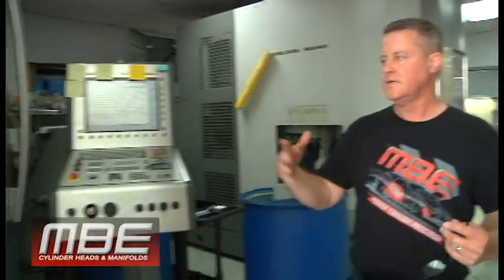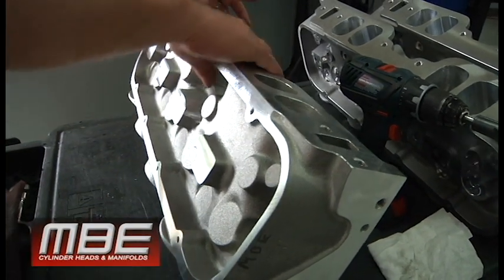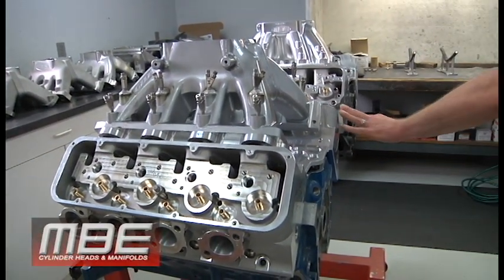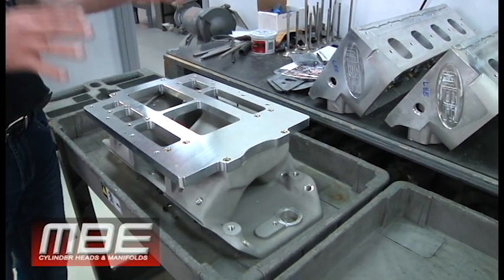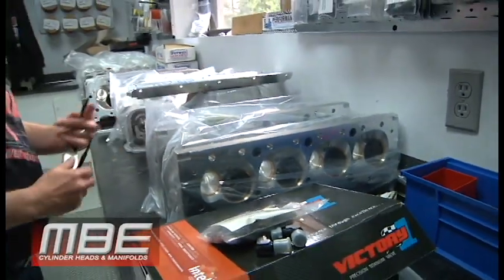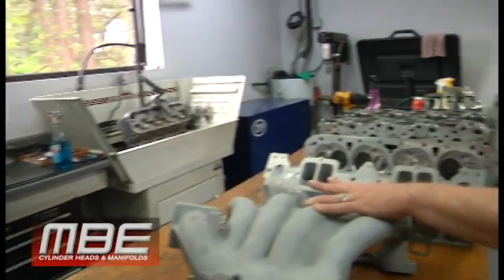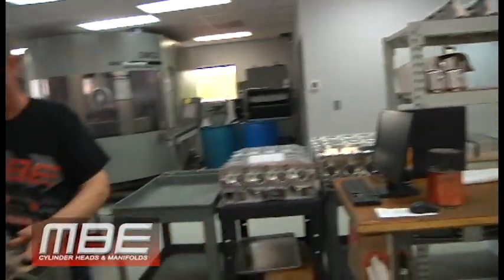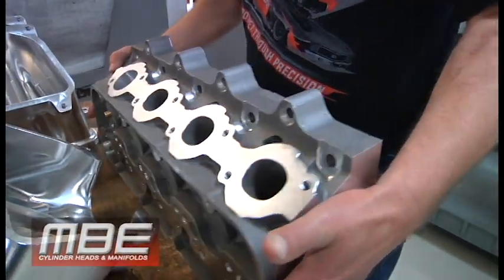Easter Weekend at MBE 4/16/22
HAPPY EASTER !!! Matt gives a working update on what's going on in this Highline Racing Cylinder Head Manufacturer